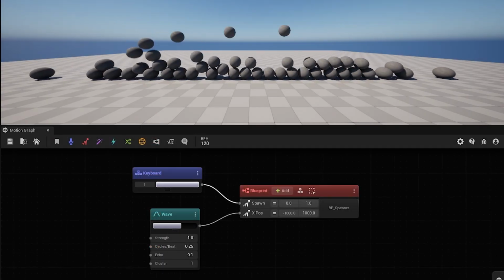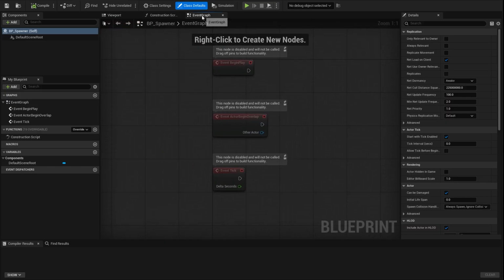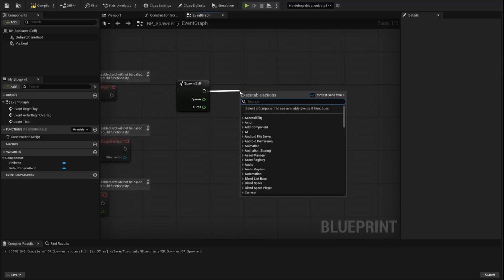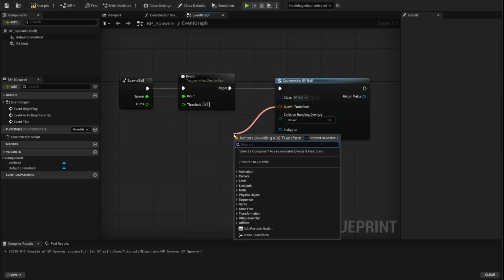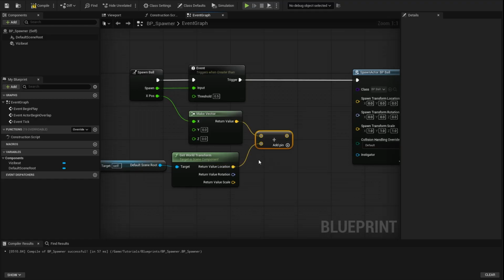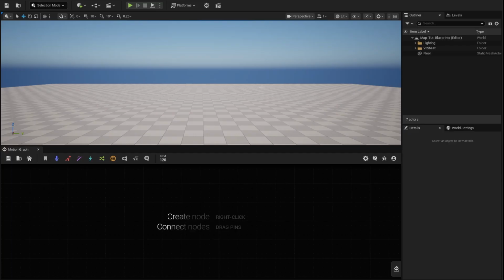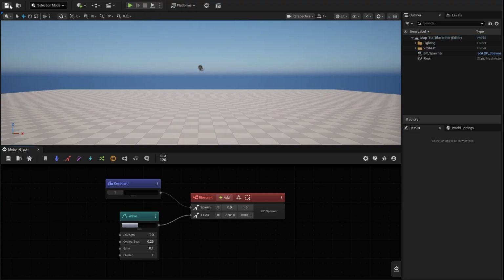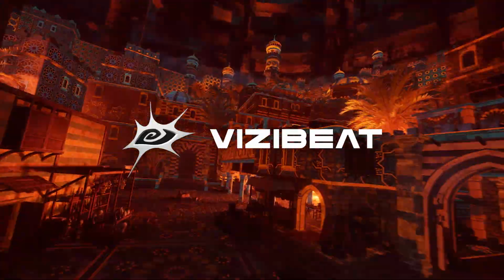Drive Unreal Engine Blueprints From a Motion Graph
Extend Vizibeat with Unreal Engine Blueprints.

Animator nodes like Light or Static Mesh are great for one-off, simple setups. They’re fast to set up and give you direct control over key properties. The downside is that your setups aren’t very reusable. If you’re animating each element individually, it can be tedious constantly setting up lights, materials, particles, and more.

Using Blueprints, you can create prefabricated visual assets. Inside those prefabs, you can create Custom Motions ready to run inside Motion Graphs. Set up a Motion in Blueprints once, use it in Motion Graphs unlimited times. Building a library of interactive assets frees you from managing the minutia of individual elements.